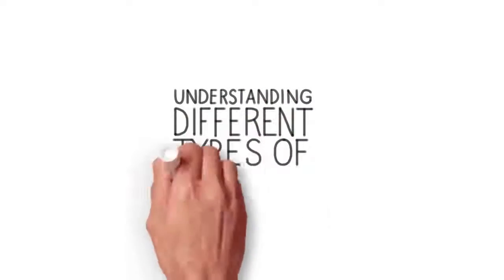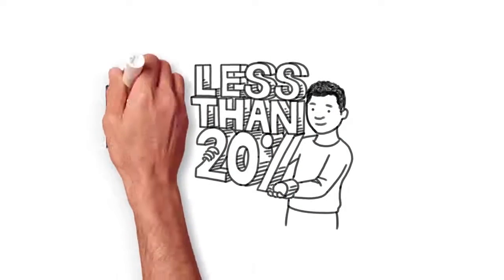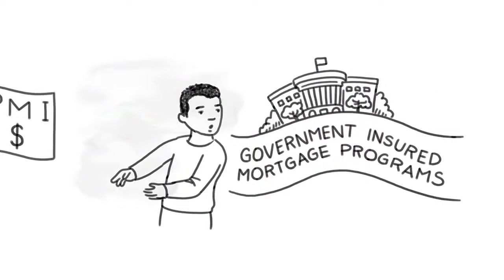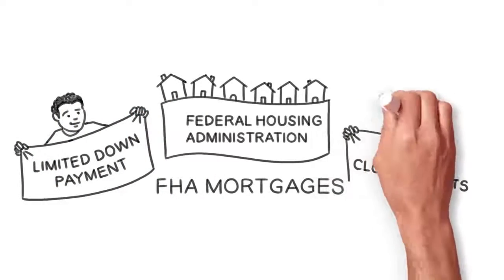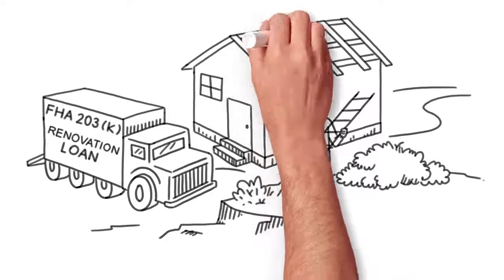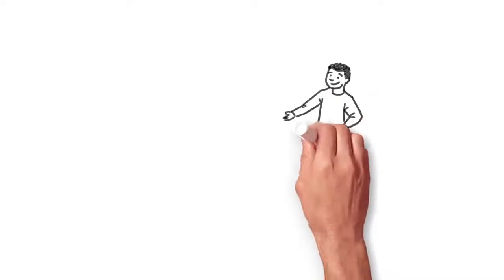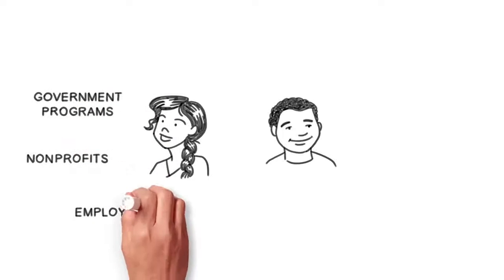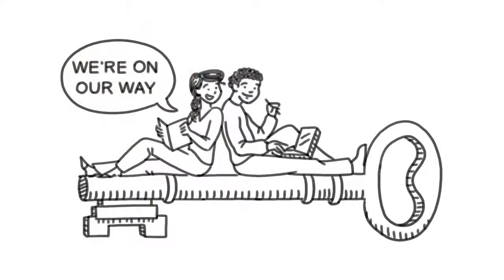Different Types of Mortgage Loans